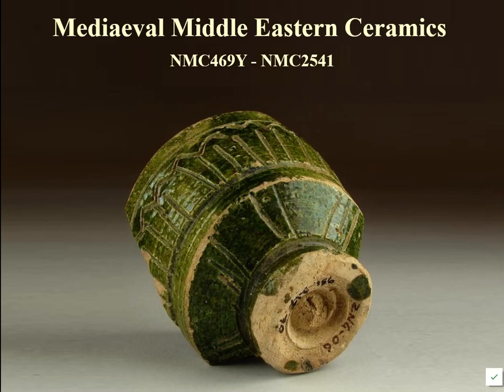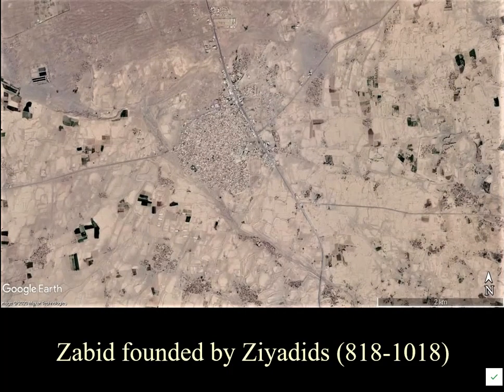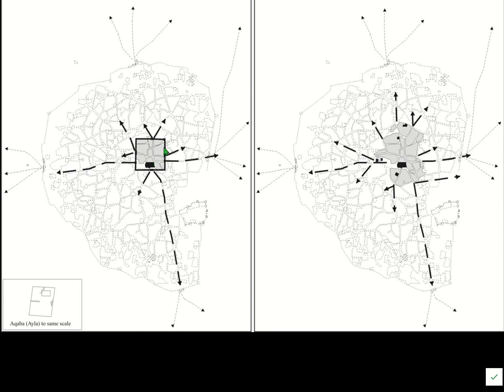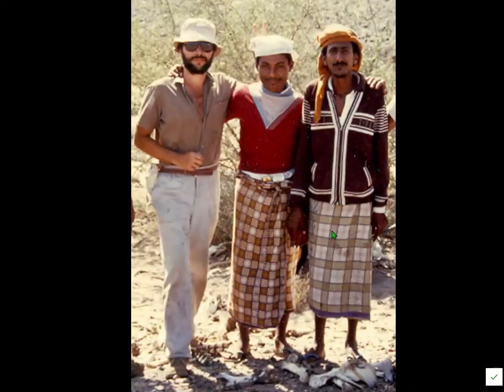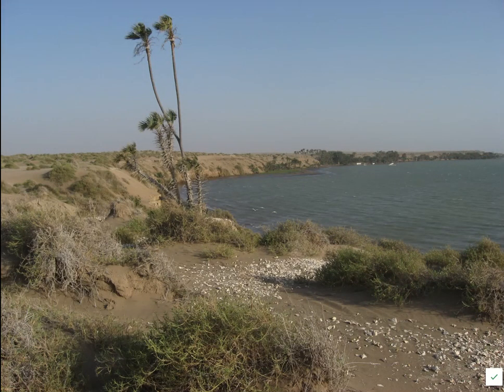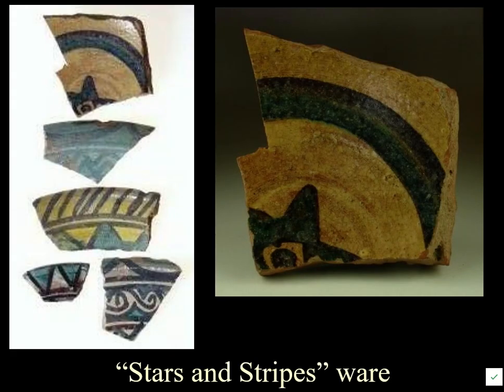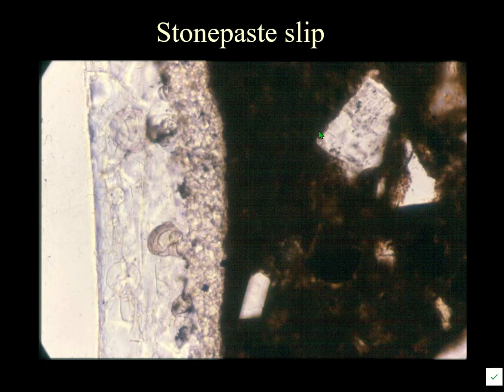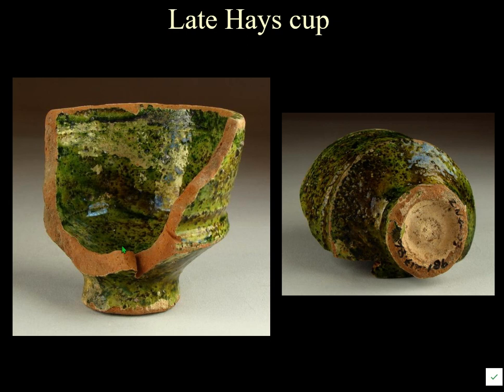Mediaeval Middle Eastern Pottery 10 - Yemen